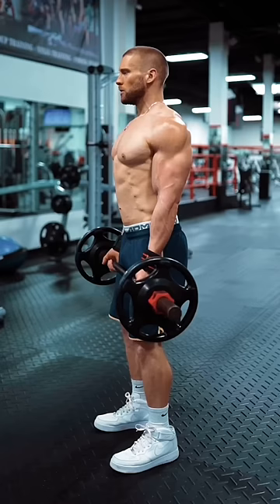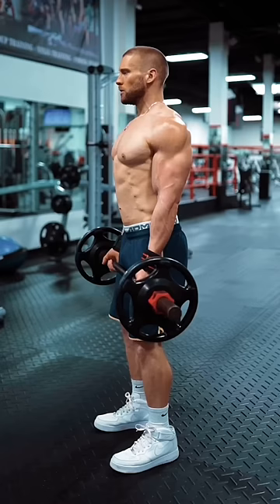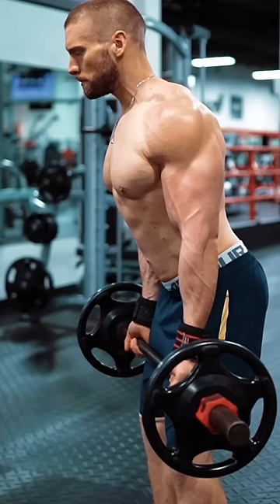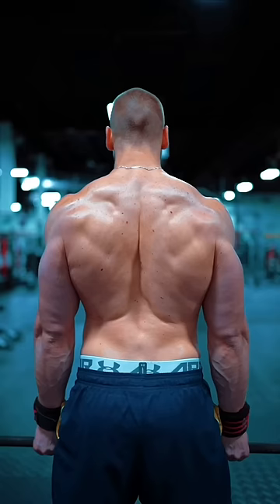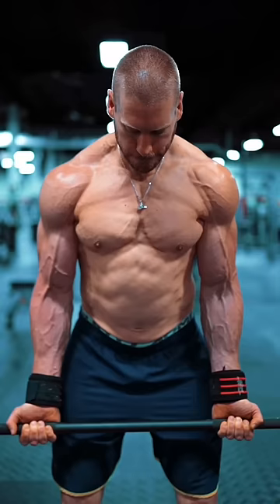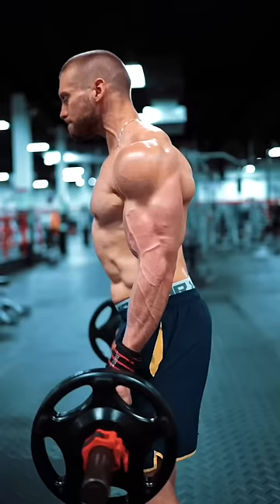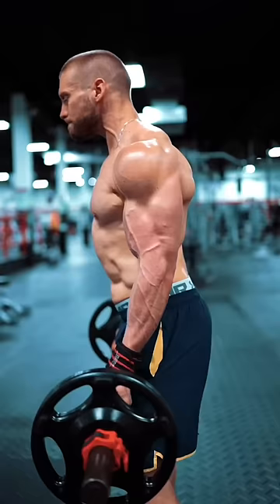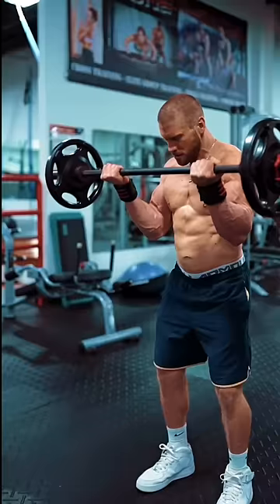How I Like To Curl A Barbell | Comfortable & Effective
IMO this barbell curl feels better than any other. This style of curl places a bit more emphasis on the top end ROM. Try it.

Train WITH me on my Training App!